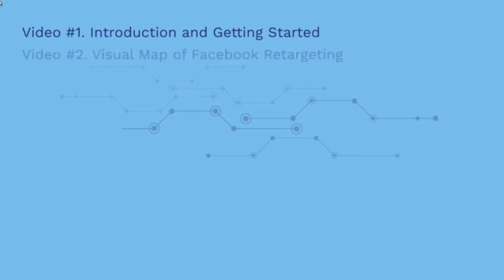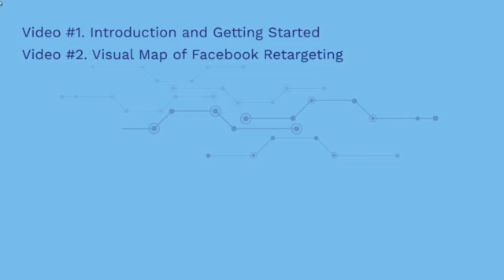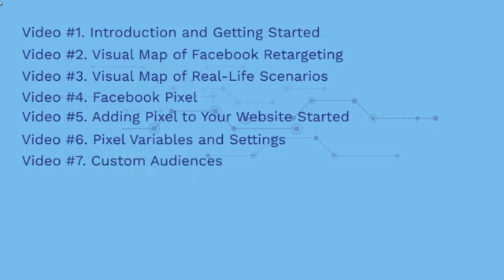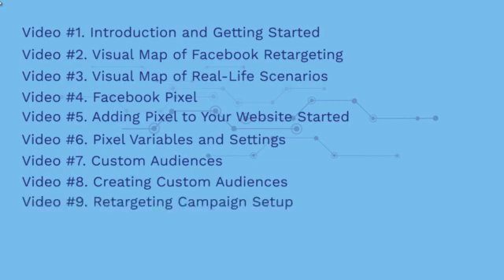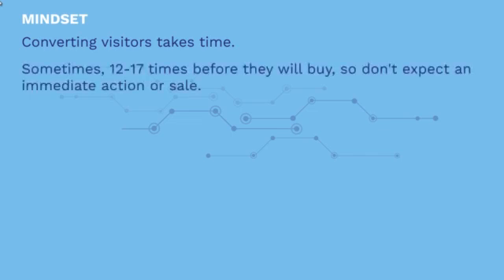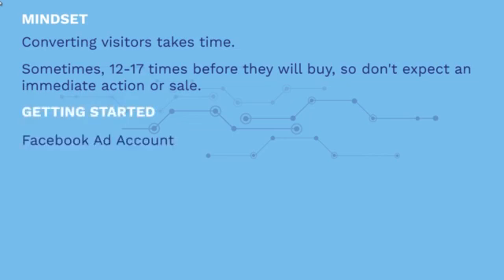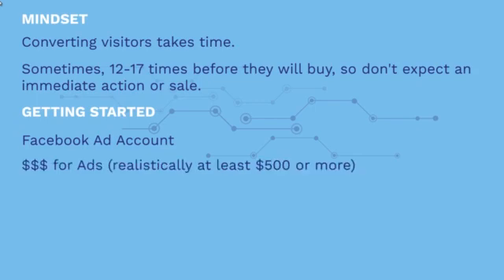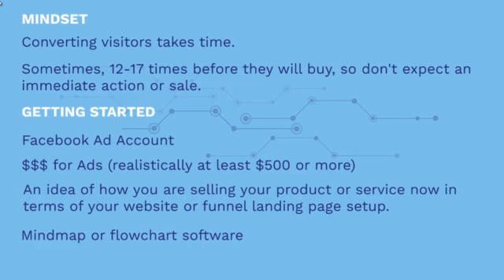Facebook Retargeting Complete Course | Introduction of Course | Course Review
Hello Friends, In this video, I am talking about-

Note:  This YouTube  channel is for "EVERYONE" Who wants to learn "Complete Digital Marketing", "Social Media Marketing" And "Graphics Designing Courses"
Top Playlists [Free Courses] are:

- SEO Course
- Youtube Marketing complete Course
- Learn Photoshop From beginners to Advance